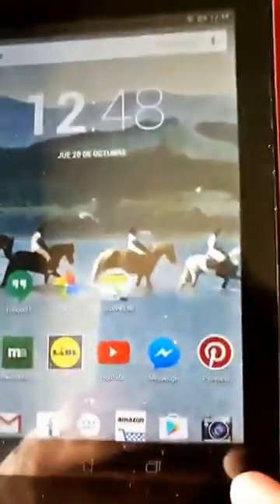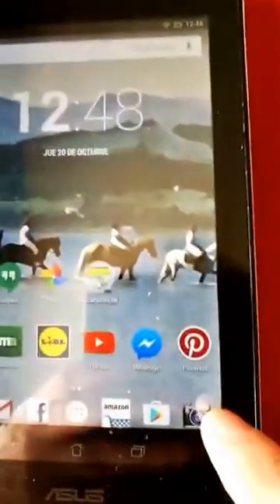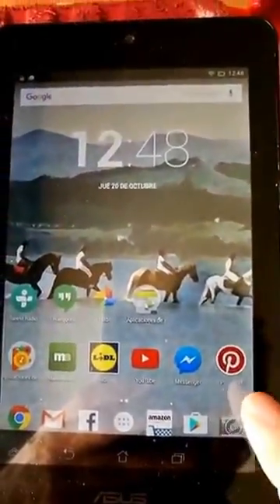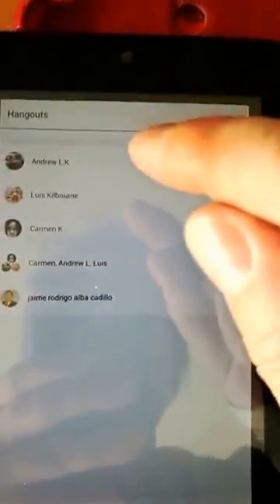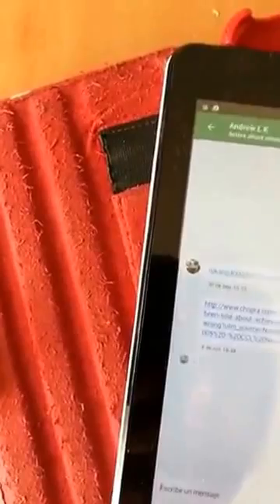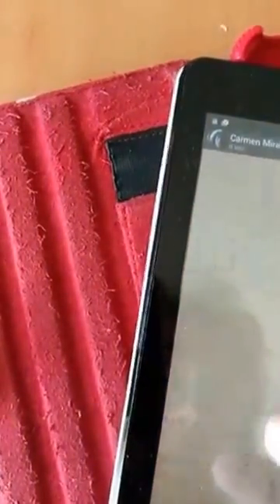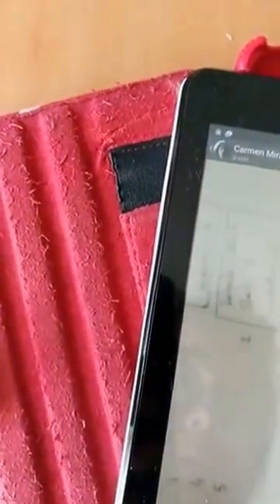How to send a photo or document via Hangouts on Android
1. Open the camera app
2. Place document in good light
3. Snap picture
4. Open the gallery
5. Select share
6. Choose to share via Hangouts
7. Select the contact you wish to share with
8. Send